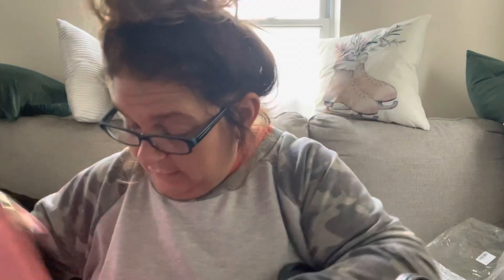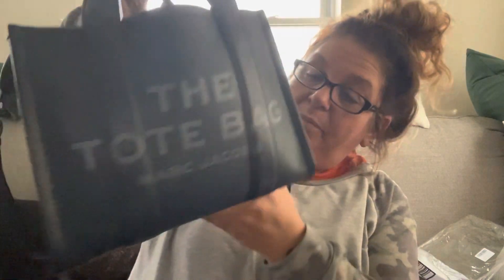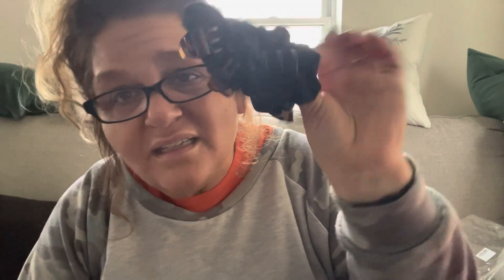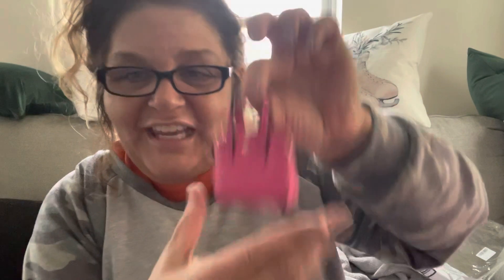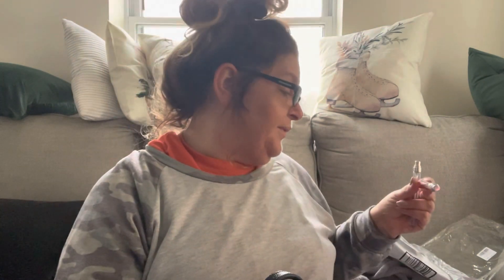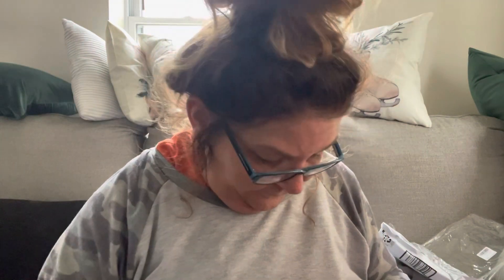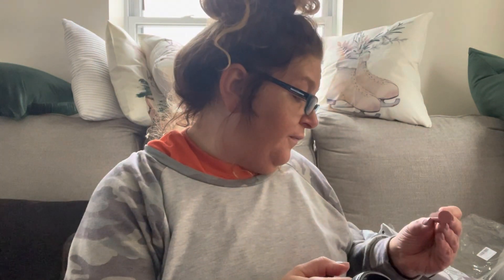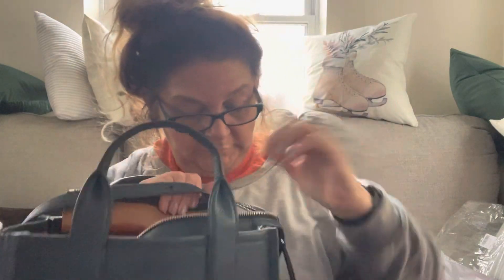What’s in my bag?? Marc Jacobs Mini Tote | Blue Sea | Manifesting with Kimberly 💜🩵💙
All we discuss over there is the Law of Assumption & MANIFESTATION…I teach/coach from my own experiences and knowledge.

Instagram – Manifesting with Kimberly
Snail mail – Manifesting with Kimberly